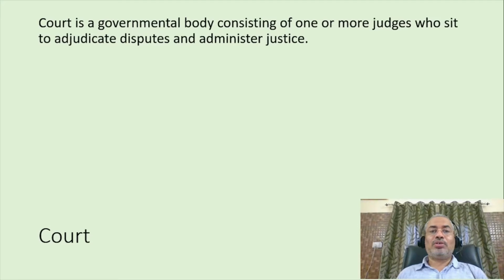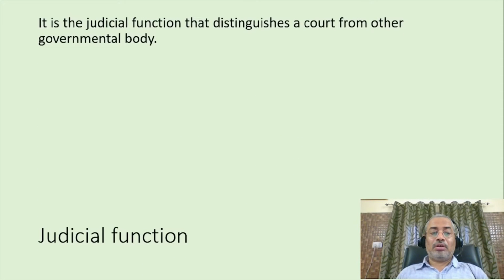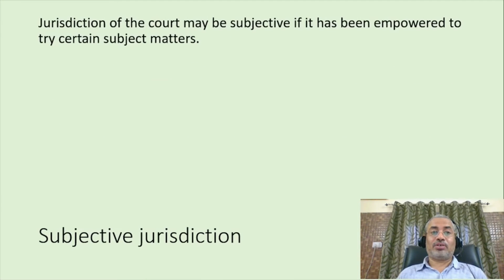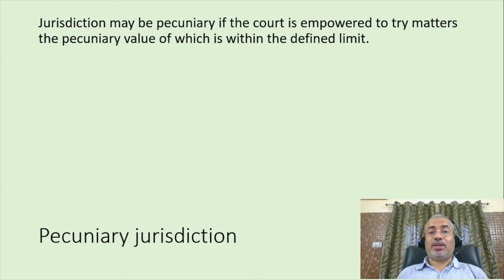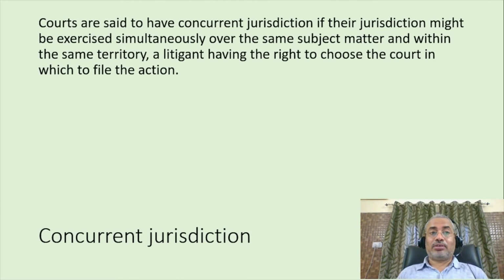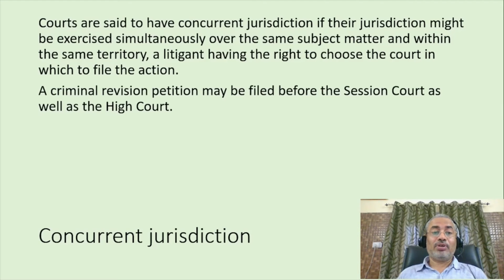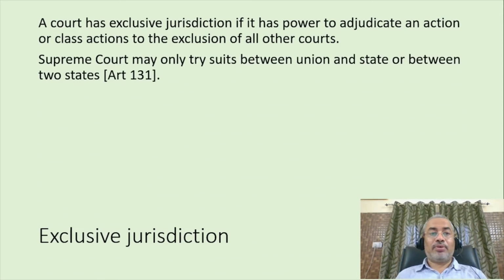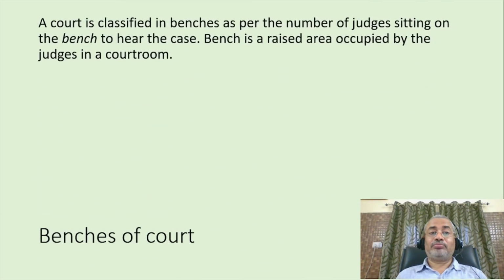ITS 1.5 || Court and Jurisdiction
Interpreting Taxing Statutes